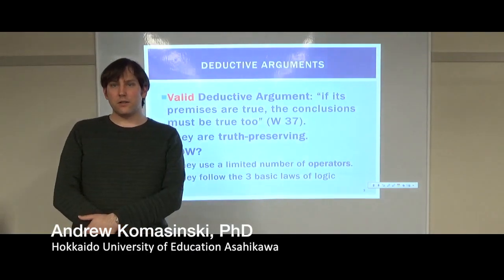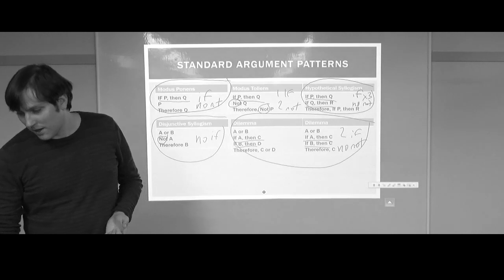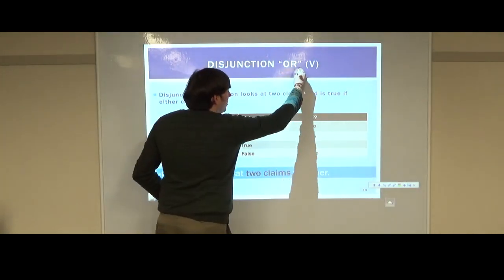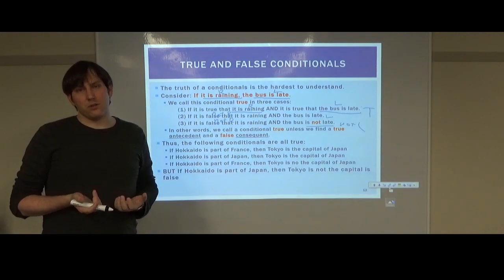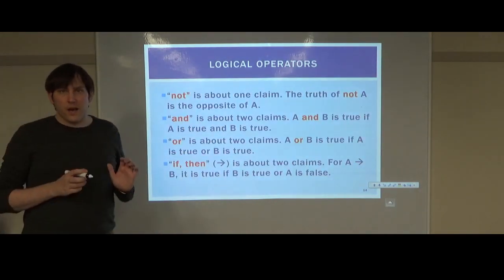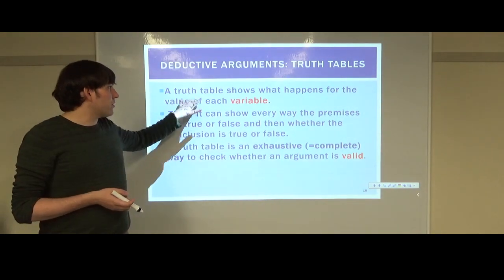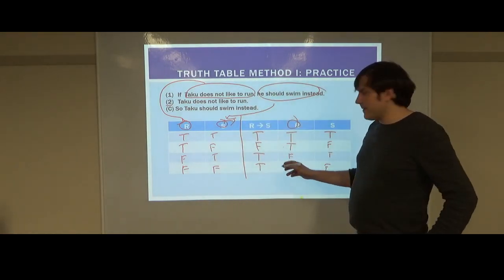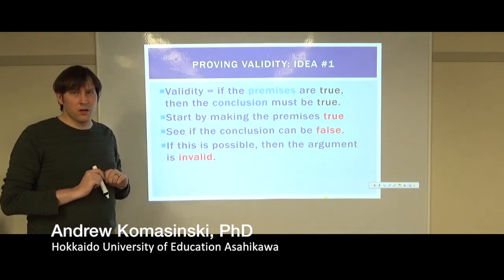Critical Thinking Flip 6: Operators and Valid Arguments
This video is discusses operators and valid arguments.